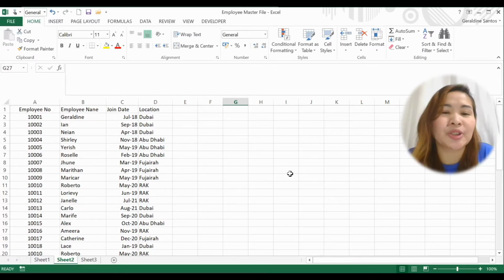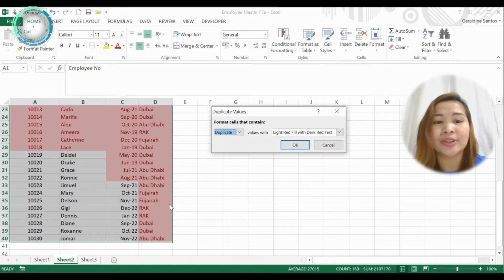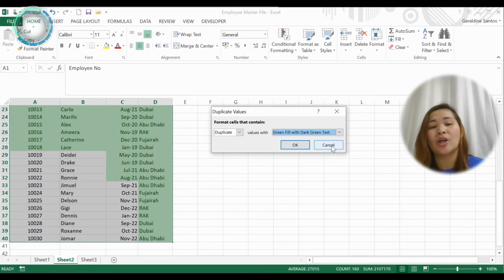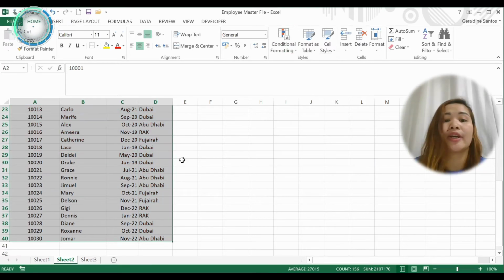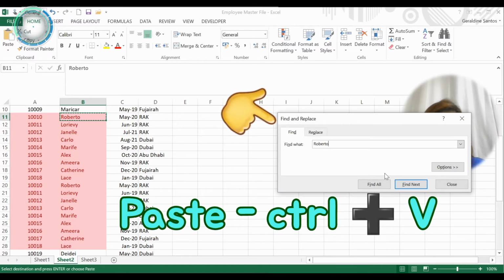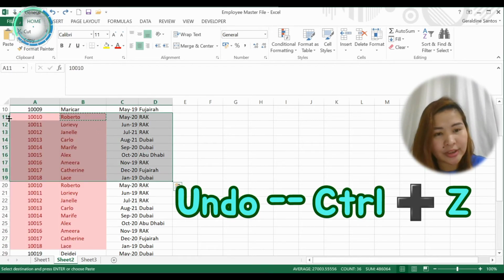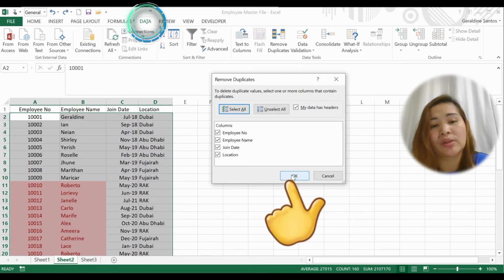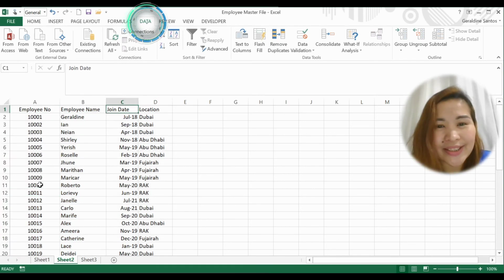How to Find Duplicate | How to Delete Duplicate | Ms Excel Tutorial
Microsoft Office Excel Tutorial - How to Find & delete the duplicate.

Step on How to Find Duplicate
1. Home Tab
2. Conditional Formating
3. Highlight Cells Rules
4. Duplicate Values
5. OK

 Step on How to Delete  Duplicate
1. Highlight all your Data where you want to delete your duplicate Value
2. Data Tab
3. Remove Duplicate

How to Find Duplicate | How to Delete Duplicate | Ms Excel Tutorial @Mommy Geh & Neinei World

Knowledge to share
Foreverblessed=//1000$ YoutubeRevenue/Ranger(1000$)*(Views)/(1000$)